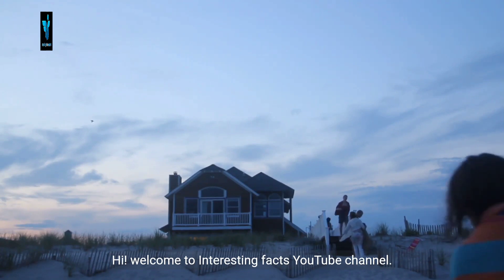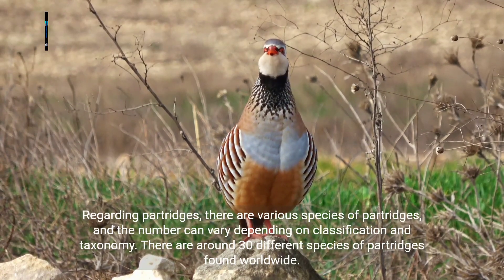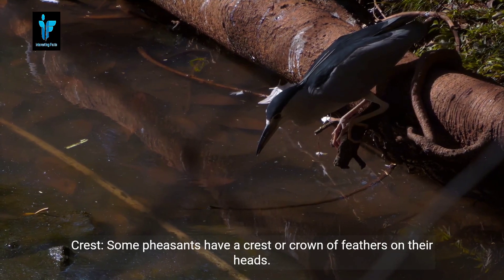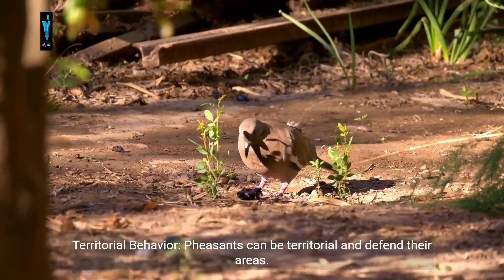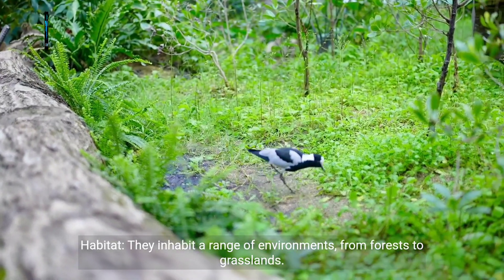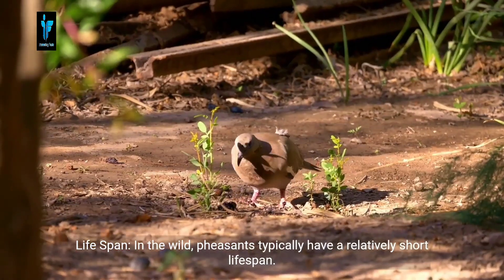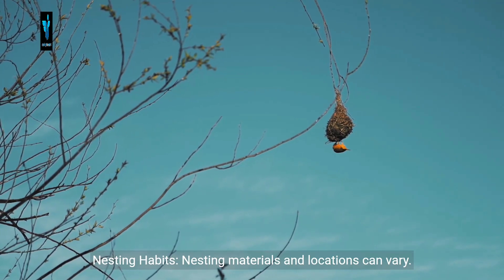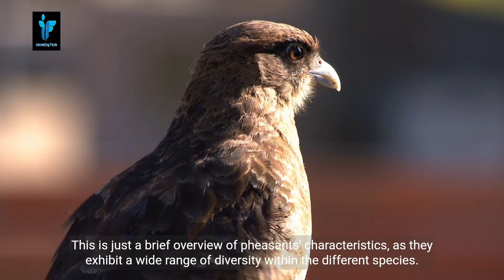The fascinating world of pheasants and pheasants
"Explore the captivating world of pheasants in this in-depth video. From their vibrant plumage to unique behaviors, we delve into the lives of these beautiful birds. Join us on a journey through their habitats and learn about their role in the ecosystem. Whether you're a bird enthusiast or just curious about the natural world, this video will give you a deeper understanding of pheasants and their incredible existence. Don't miss this opportunity to witness the world of pheasants up close!"